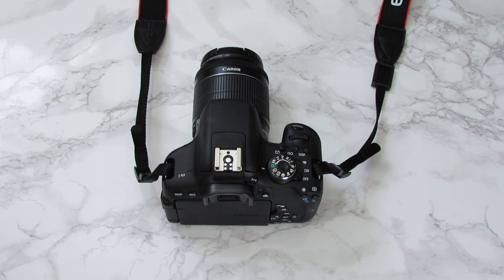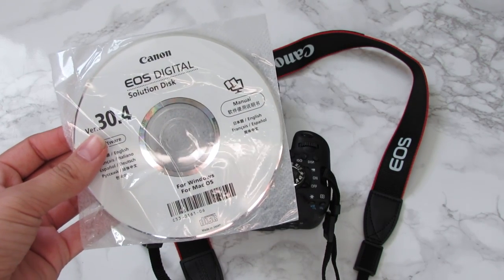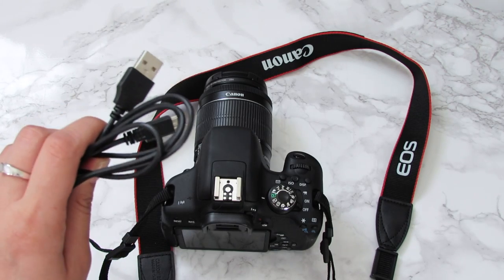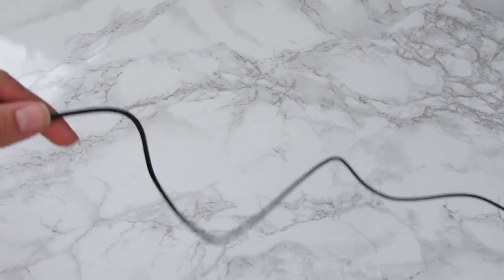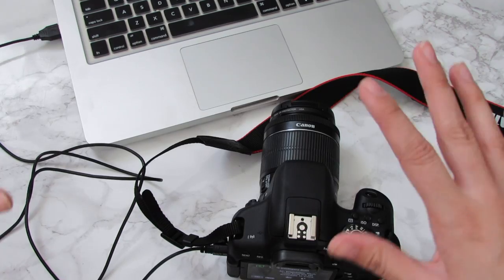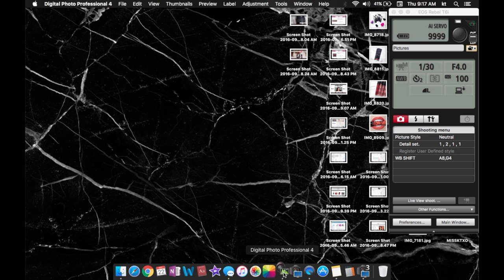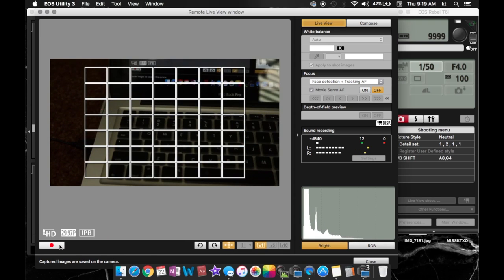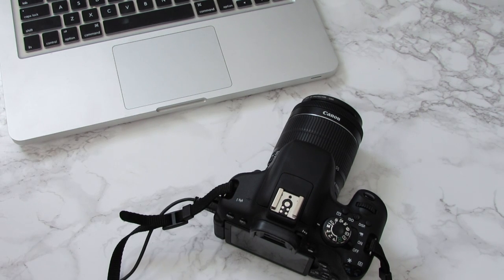Canon DSLR's: How to Use Your Computer as a Monitor (T6i Demonstration)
Hey guys! So in this video I show you how you can connect your canon dslr camera to your computer and use your computer as a monitor. So this means you will be able to see your camera screen on your computer screen, making much larger and easier to see. On your computer you can also control the ISO, shutter speed, etc. As you can imagine, this is very helpful since you don't have to get up every time you hit record or need to change a setting. Anyway I hope you enjoy the tutorial! If you have any questions, please don't hesitate to ask :)

Lens: Canon 50mm f/1.8 STM Lens